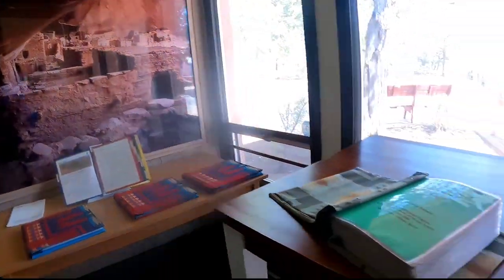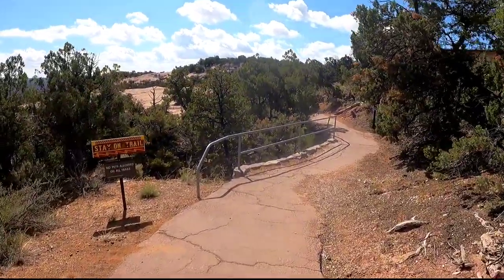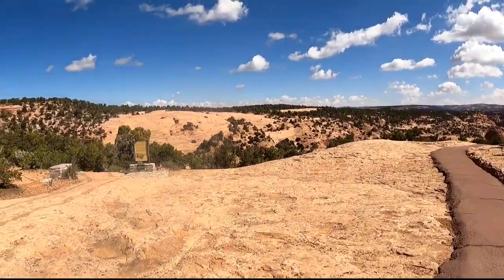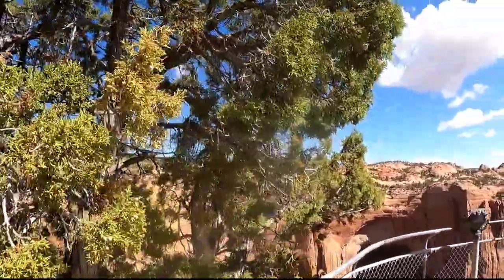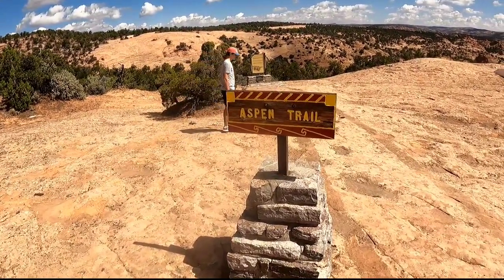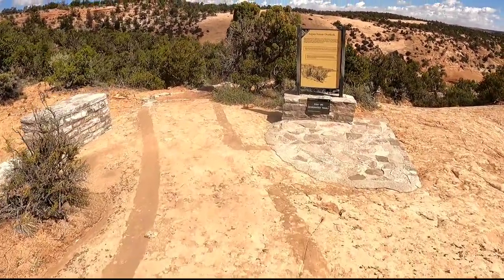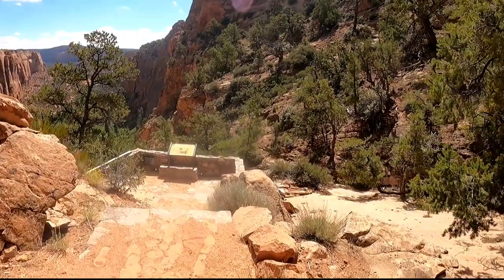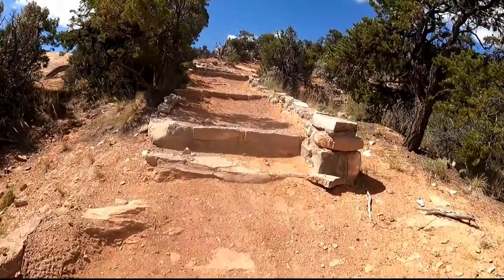cliff dwellings at Navajo National Monument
we find and explore the trails at the navajo national monument!